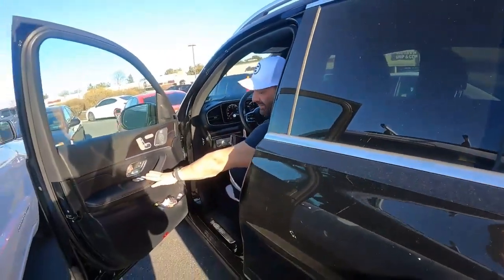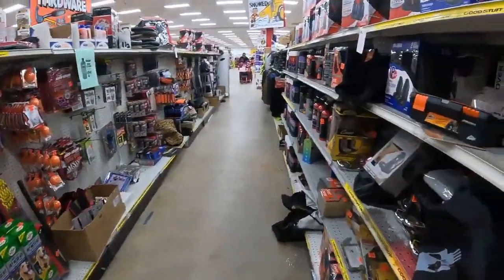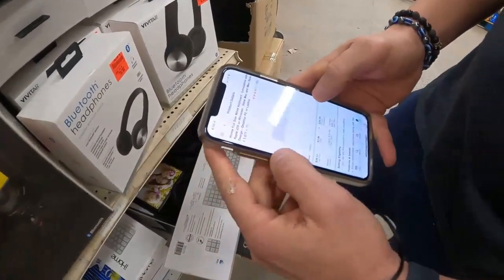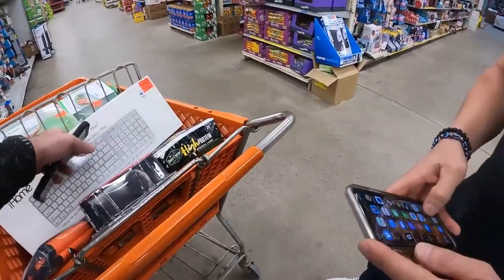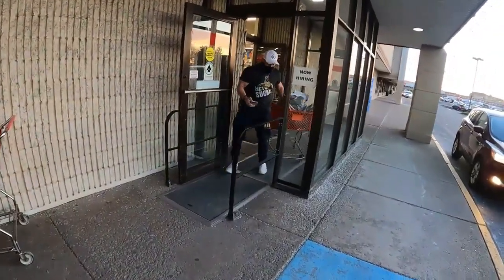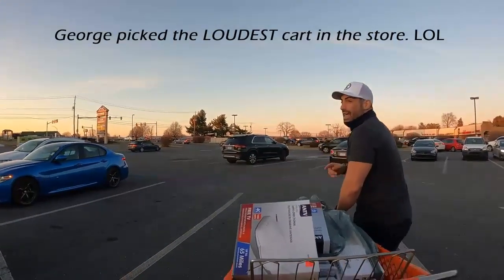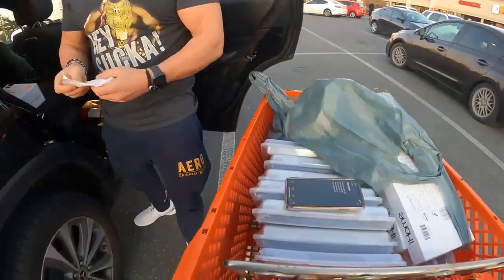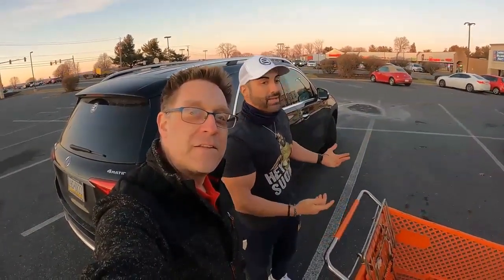OLLIES BARGIN OUTLET $280 profit Retail Arbitrage ~ Side Hustle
Join the BOLO Facebook group and see what I am buying for Amazon FBA and get the leads you need to take away the stress of trying to figure out what to scan as a new seller.

My latest book
101 Wholesale Suppliers, liquidation Sources and Resources 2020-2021 Plus bonus content to help you create massive success as an online reseller.

MORE WAYS TO SAVE SHOPPING
You can sign up for free today and start earning cash back each time you make a purchase from one of thousands of retailers and restaurants. Just sync up a payment method and you’re ready to get going.
Does it sound like the Truvvi life is for you?
Start living it!

SUPPLIES

HOLLY POLY BAGS
POLY MAILERS
SHIPPING SCALE SMALL
SHIPPING SCALE
HP PRINTER
SHIPPING LABELS
DYMO PRINTER
DYMO LABELS
LABEL PEALER
TAPE GUN
TAPE USED WITH TAPE GUN
BUBBLE WRAP
BARCODE SCANNER
1-1000 INVENTORY LABELS
RING LIGHT
PICTURE LIGHT KIT
MALE DRESS TORSO
USB POWER HUB
4X6 THERMAL LABEL PRINTER
4X6 THERMAL LABELS
BOXES FOR SHIPPING, 10"L x 8"W x 4"H